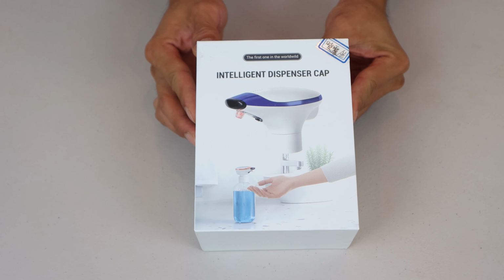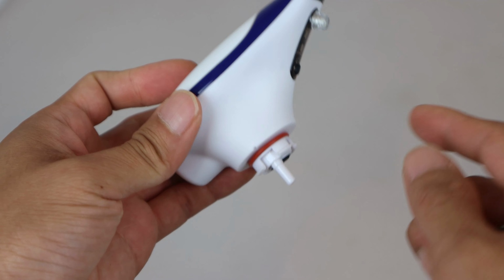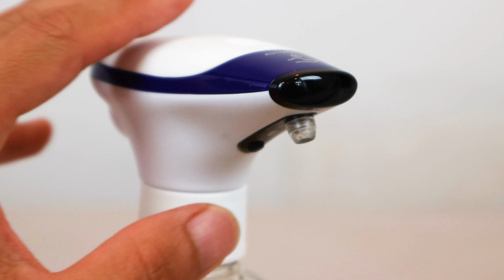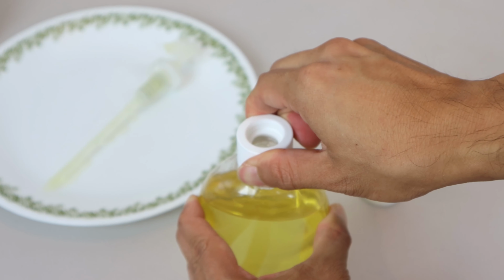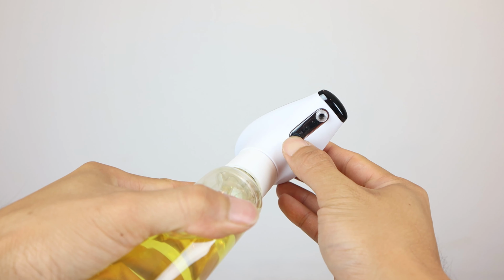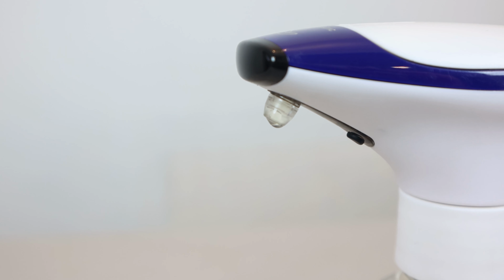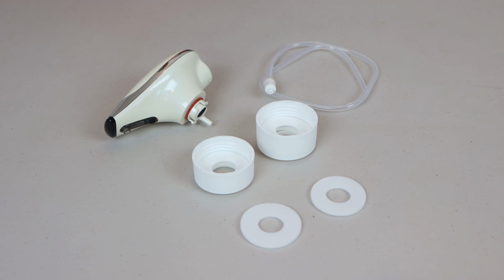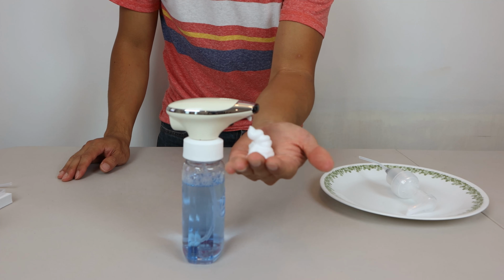EasyCap Touchless Universal Dispensing Cap on Kickstarter Review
In this video I introduce the EasyCap Universal Dispensing cap. Sample units courtesy of EasyCap. Back their KS project to reserve one at the intro early bird price before they're gone

Easy to install and use. Simple controls, versatile and stylish leak-free design.

0:00 Intro
0:43 Unboxing
1:15 Features
2:00 Setup
4:55 Leak Test
5:13 Liquid Demo
6:19 Waterproof Test
6:30 Mist Demo
7:24 Foam Demo
8:49 Kickstarter Pitch